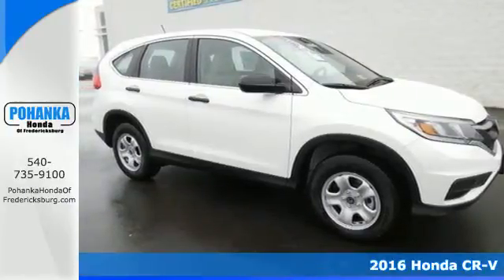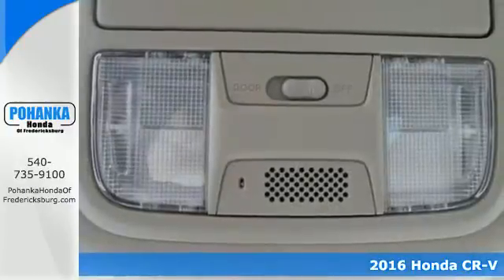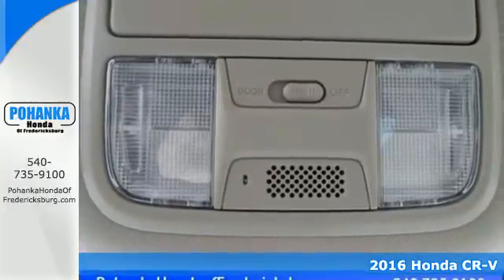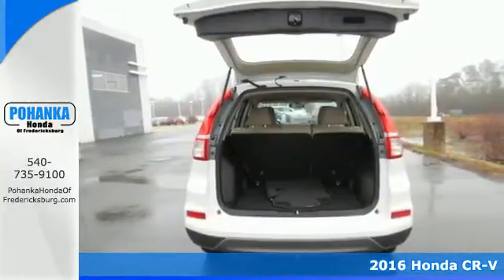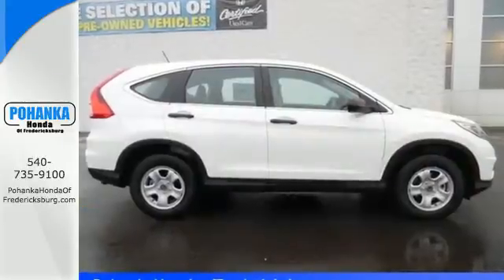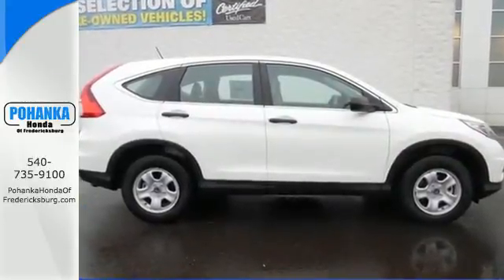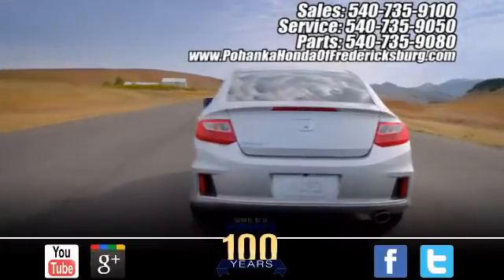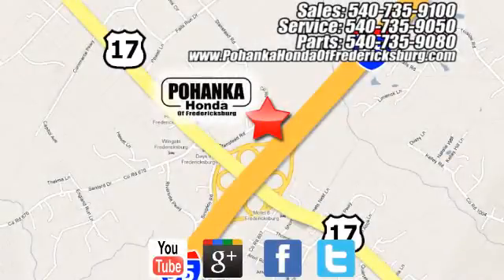New 2016 Honda CR-V Fredericksburg VA Richmond, VA FGL007131 - SOLD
Year: 2016
Make: Honda
Model: CR-V
Trim: LX
Engine: 2.4L I4 DOHC 16V i-VTEC
Transmission: CVT
Color: White
Interior: Beige
Stock #: FGL007131
VIN: 5J6RM3H36GL007131
Room for your things to grow. Athletic all the way. Be the talk of the town when you roll down the street in this beautiful 2016 Honda CR-V. Will happily break a sweat for you. All prices exclude taxes, title, license, and dealer processing fee of $599.00. Published price subject to change without notice to correct errors or omissions or in the event of inventory fluctuations. All features not on all vehicles. Vehicles shown are for illustration purposes only. MPG is based on 2016 EPA mileage ratings. Use for comparison purposes only. Your mileage will vary depending on driving conditions, how you drive and maintain your vehicle, battery-pack (hybrid only) and other factors.

Address:
60 South Gateway Drive